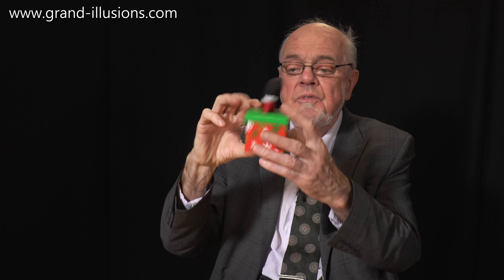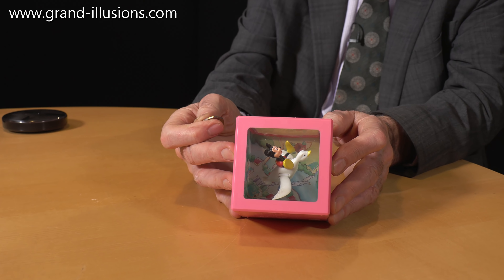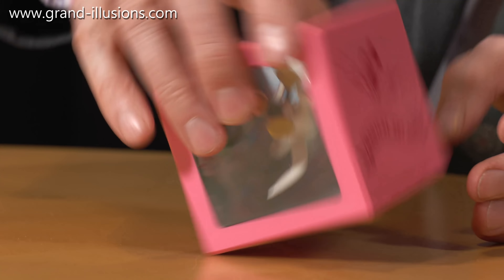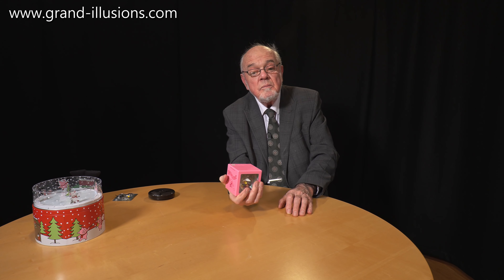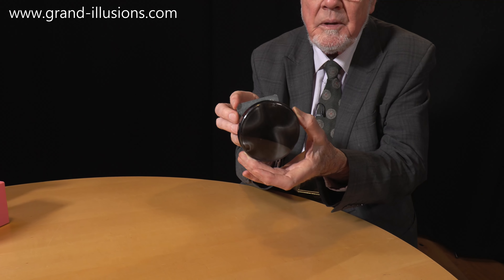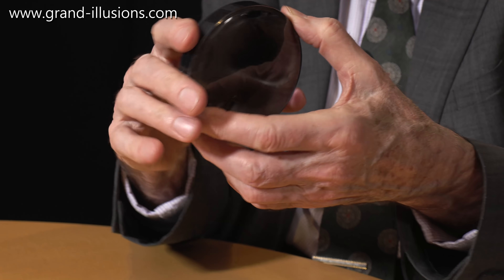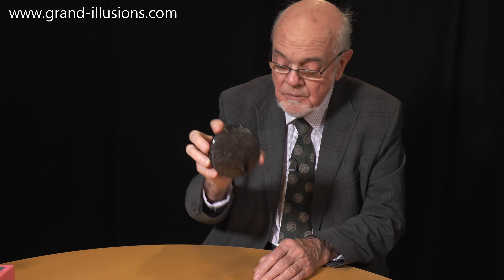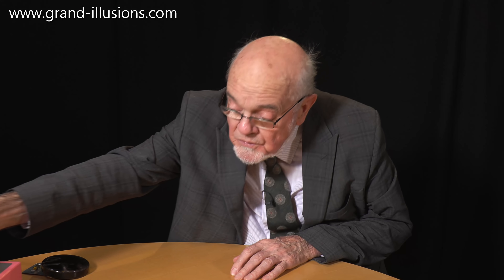Strange Attractions?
Tim is once again finding that the packaging can be more fun than the contents!

Then... a Japanese coin bank that contains a powerful illusion. It seems that when you look through the window, you are seeing the whole inside of the box. But when you put a coin in at the top, it does not appear inside. How can that be? Well, this one really is all done with mirrors. An internal mirror placed at 45 degrees means we are only seeing half the interior, the other half that we think we are seeing is really just a reflection. Clever stuff!

A device containing a rheoscopic fluid, which makes visible the movements of the fluid, turns out to have another trick - the particles in the fluid are attracted to magnets, so you can create extra patterns in the rheoscopic fluid.

Tim can also be attracted to a bargain - a local shop had been selling a musical biscuit tin before Christmas for GBP10, but they reduced it to GBP1 in the New Year. Tim couldn't resist!